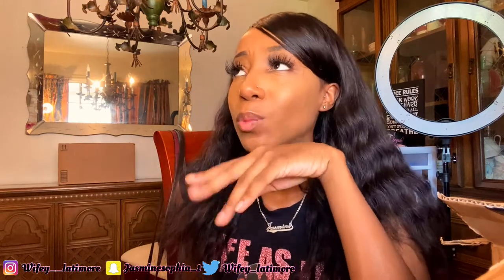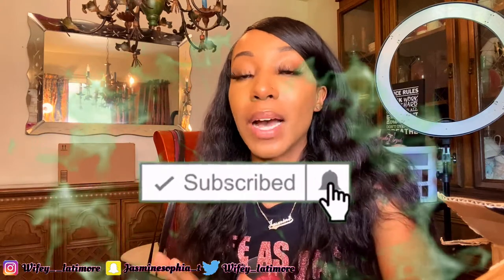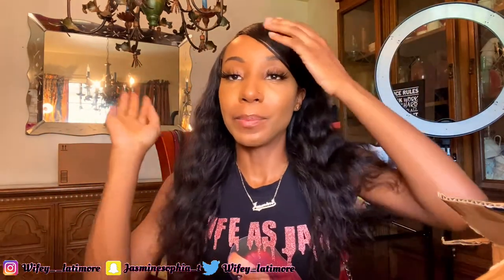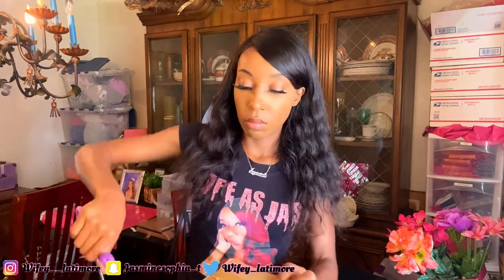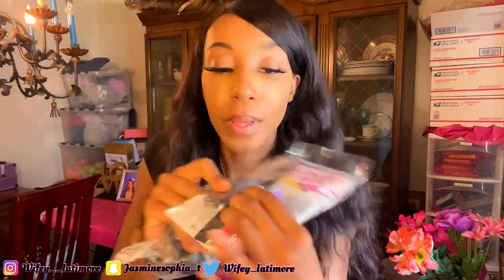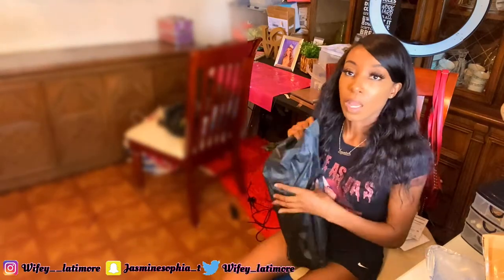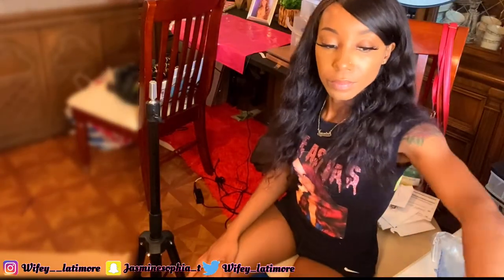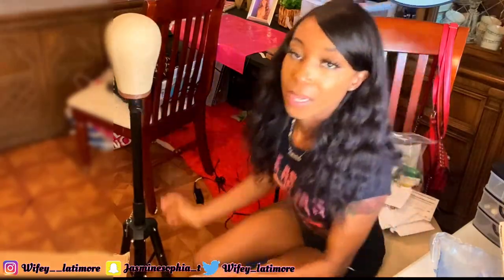UNBOXING & REVIEW TRIPOD STAND 😍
Hey loves ! I hope you guys enjoyed this UNBOXING & REVIEW . SOPHIAA BOUTIQUE IS FINALLY OPEN 🛍🎉💕 SHOP TIL YOU DROP!!

Wig stand - Wig Stand Tripod Mannequin Head Stand Holder Metal Adjustable Wig Head Stand Heavy Duty Wig Stand For Canvas Block Wig Head,Making Wigs,Wig Display,Cosmetology Hairdressing Trainning With Carry Bag

Wig head - 21’’-24’’Inch Wig Head Cork Canvas Block Head Mannequin Head With Stand for Making Wigs (21 inch, Brown)

Make sure you SHARE, SHARE, SHARE love you guys!

CLICK THE LINK BELOW & FOLLOW THE STEPS TO GROW YOUR CHANNEL